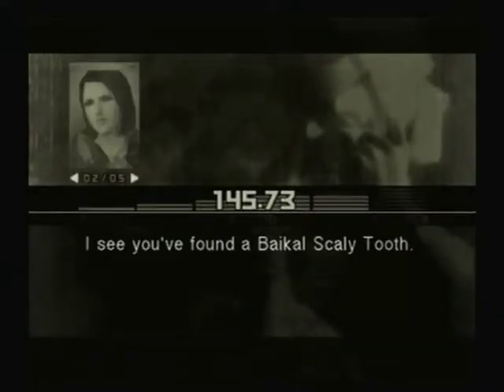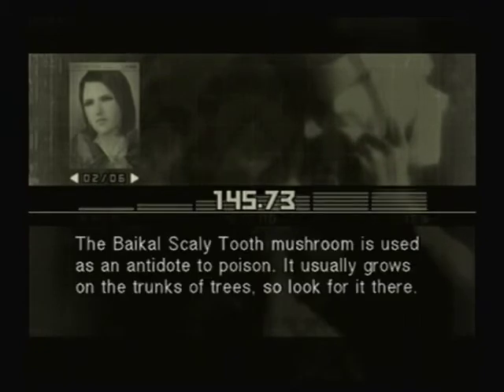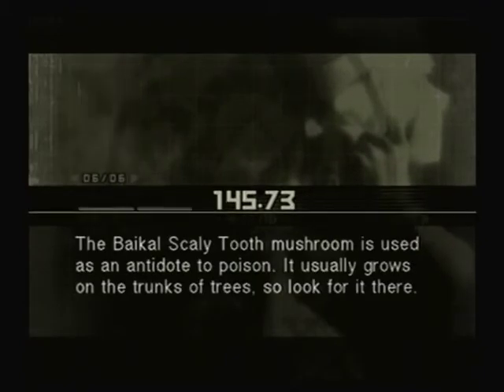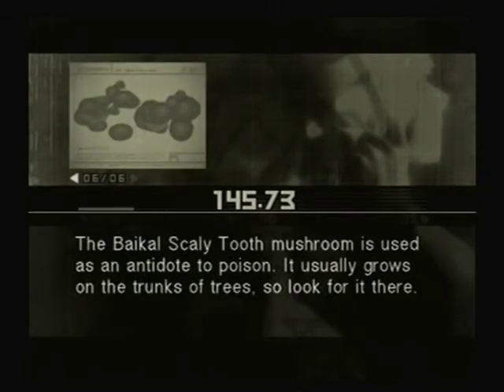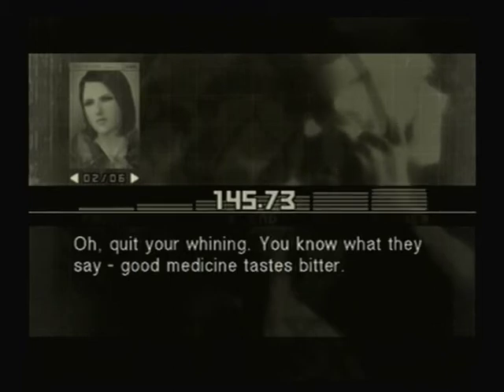Metal Gear Solid 3 - Para-Medic's Survival Guide 36 - Baikal Scaly Tooth